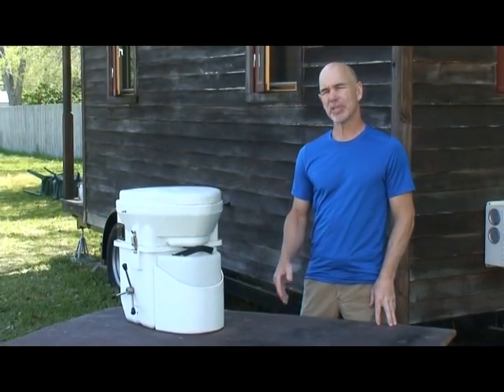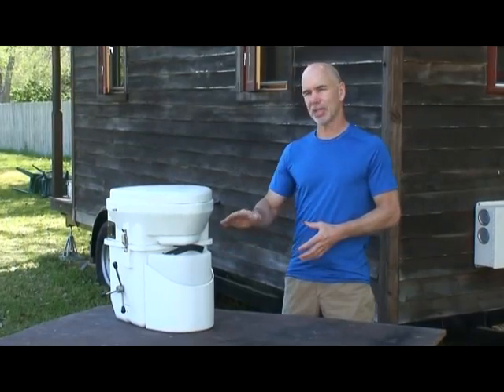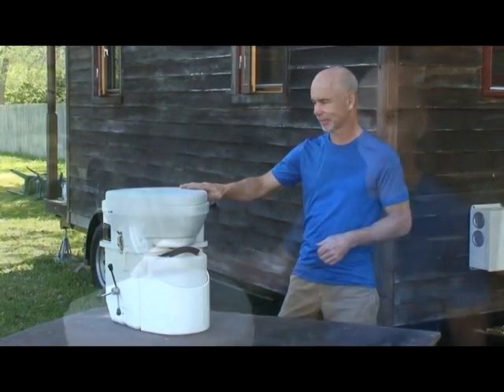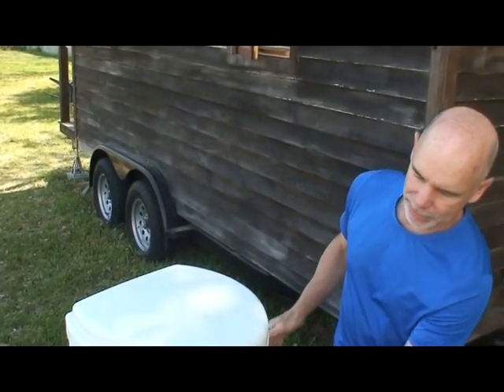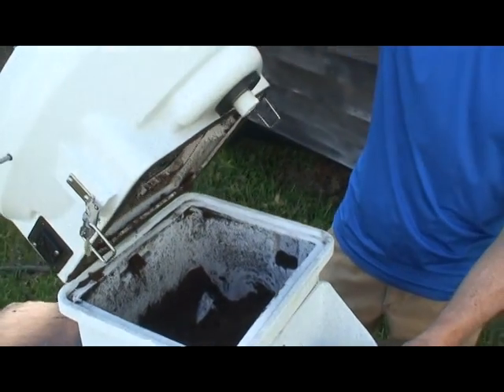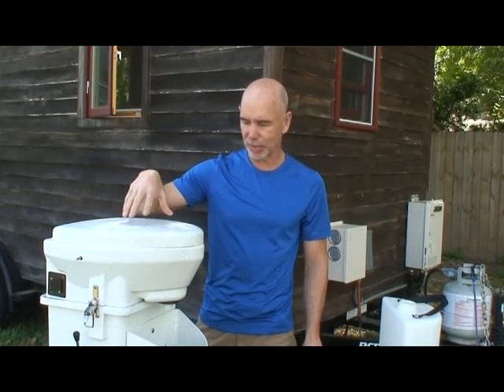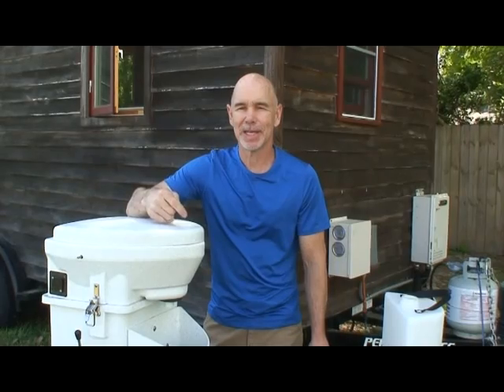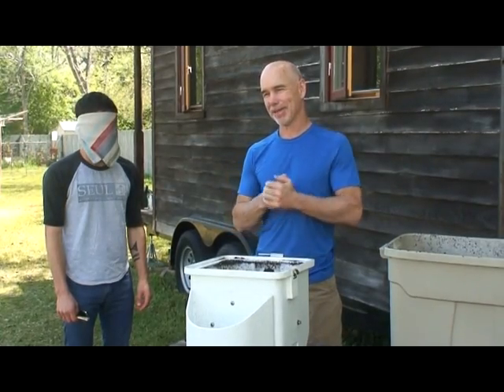natures Head composting toilet for tiny homes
A look at composting toilets.  The nature's head model with modifications. tiny home toilets,
Check out the Nature's Head toilet via my referral